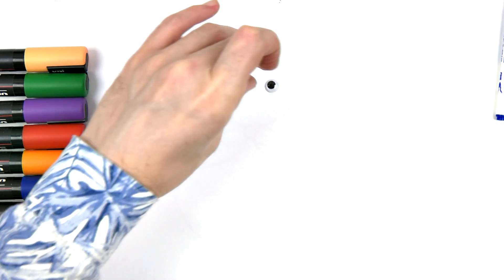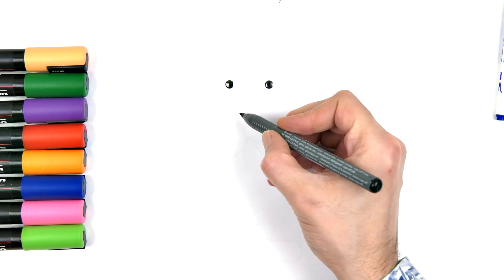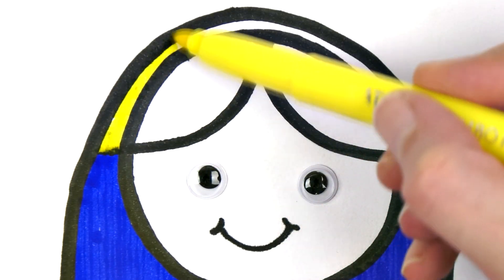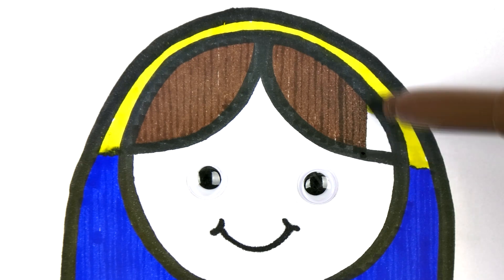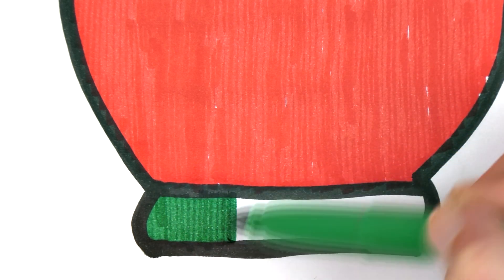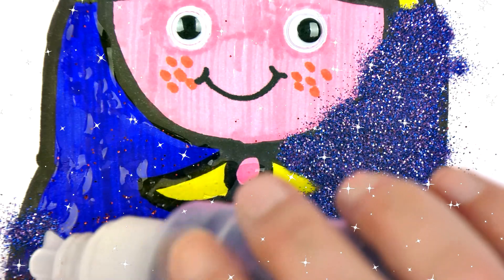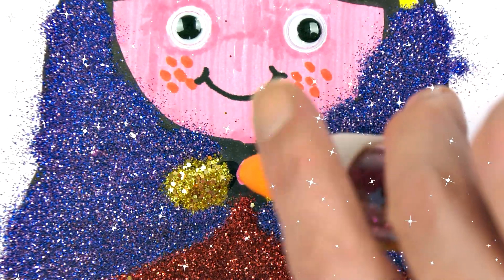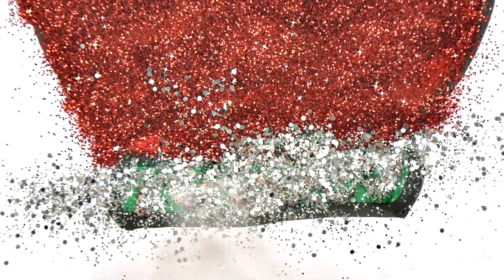Matruşka Toy Drawing and Glitter Glowing Coloring | Akn Kids House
खिलौना ड्राइंग और चमक चमक रंग